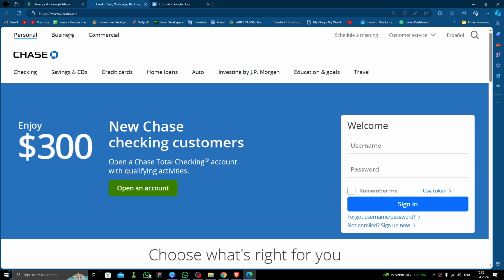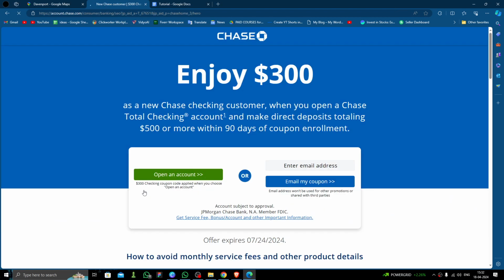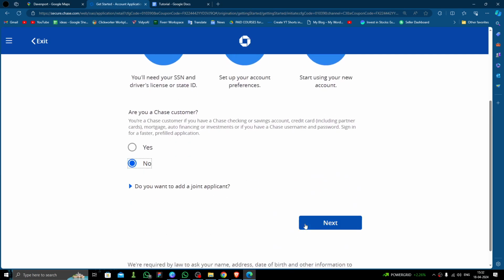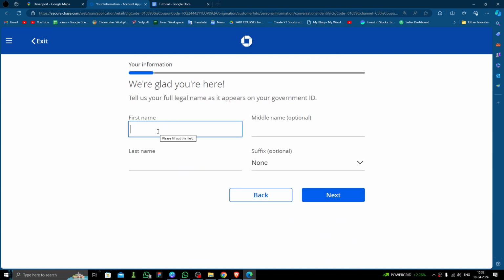✅ How to Open A Bank Account in Davenport (Full Guide)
Are you in Davenport and ready to open a bank account? Look no further! In this comprehensive guide, we walk you through the process step by step. From choosing the right bank to understanding account types and requirements, we cover everything you need to know to open a bank account hassle-free in Davenport.

Key Learning Points:
• Selecting the best bank for your needs in Davenport
• Understanding different types of bank accounts
• Step-by-step instructions for opening a bank account in Davenport